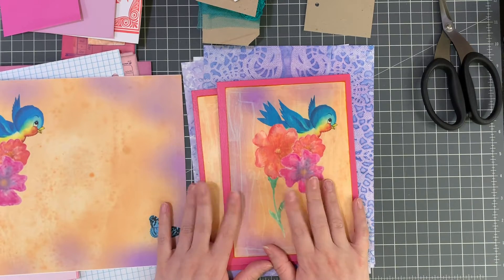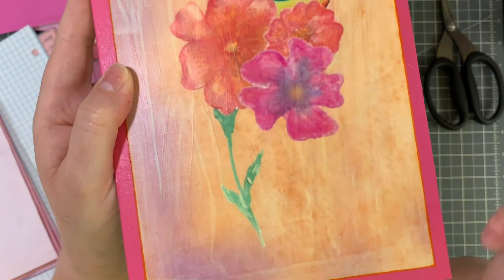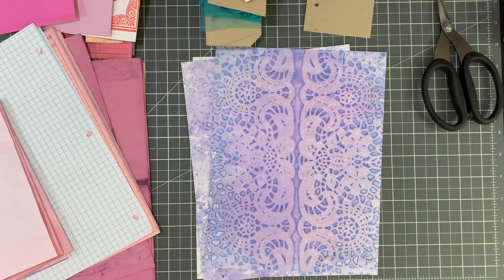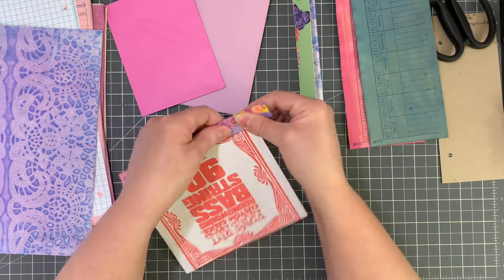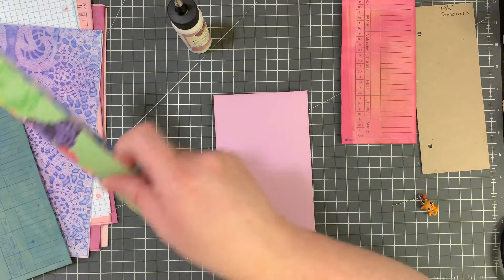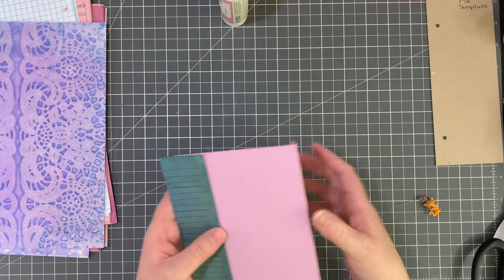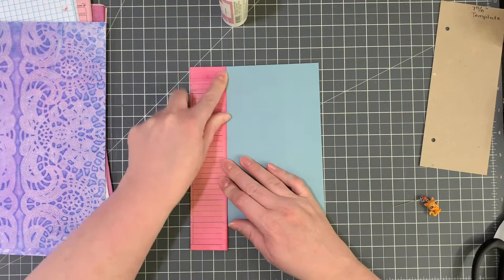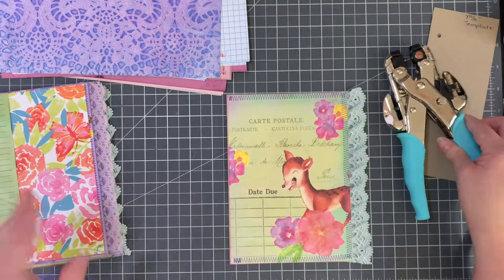Ribbon-Bound Junk Journal Tutorial - Part 3 (DTP Shabbydabbydoodah)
This is part 3 of a tutorial demonstrating how I make a ribbon-bound junk journal using a digital journal kit by Tina at Shabbydabbydoodah.

Dr. Dolittle's Diary Kit by Shabbydabbydoodah

Taylor Made Journals on Etsy